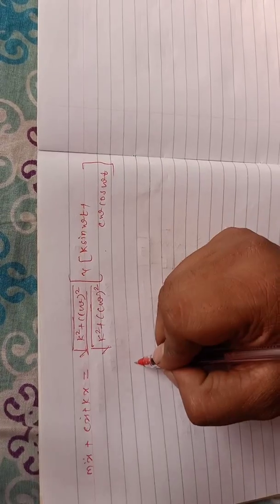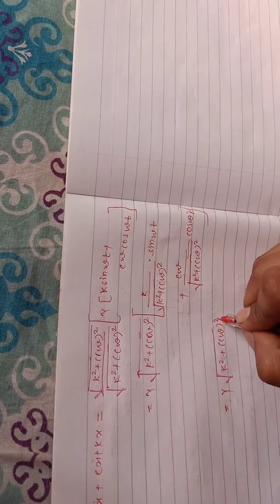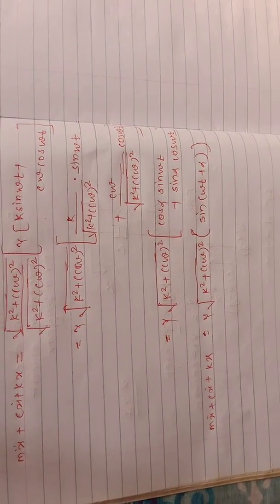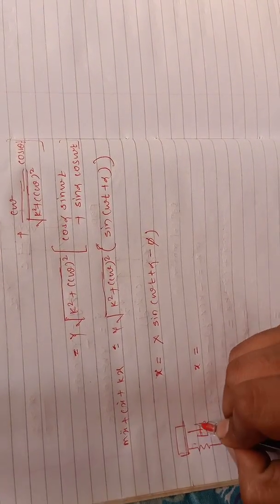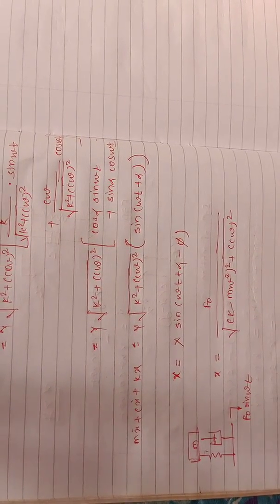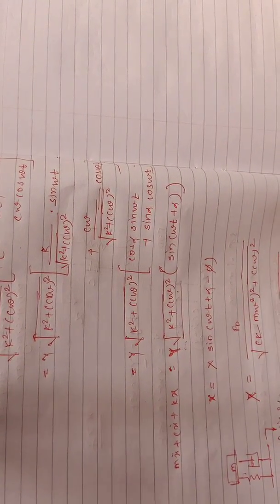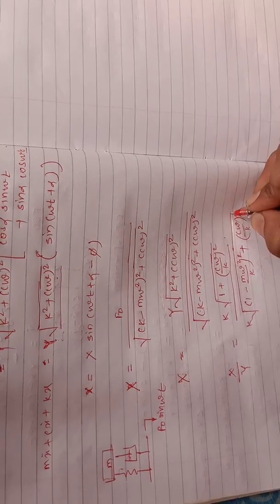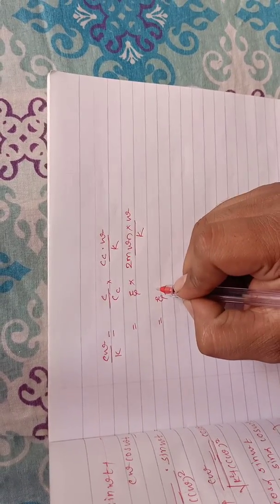Forced vibration of SDoF by Support Excitation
Derivation of vibration of Single degree of freedom system due to excitation of support